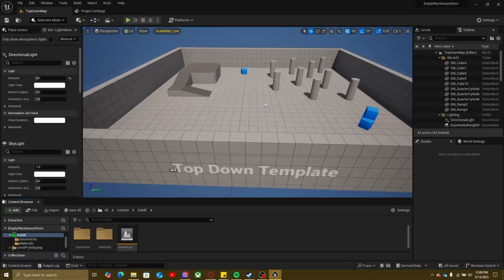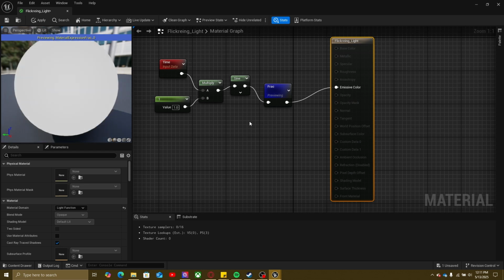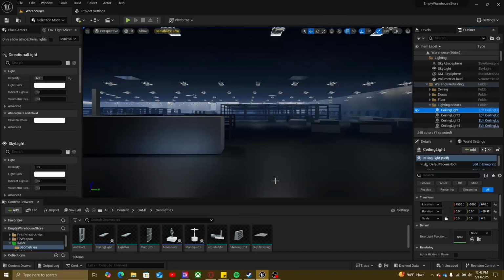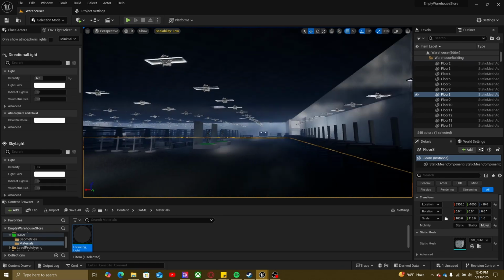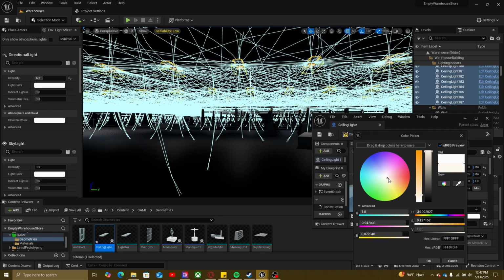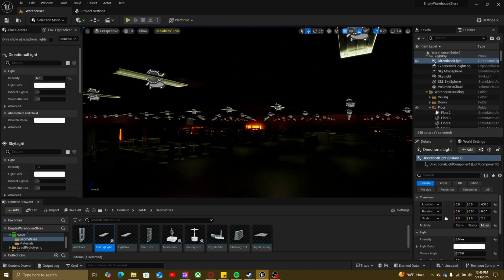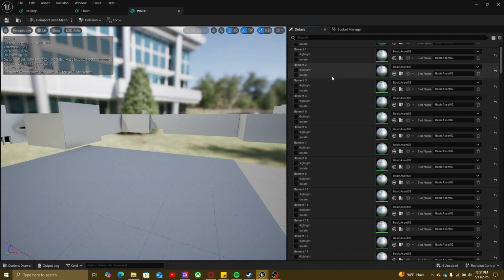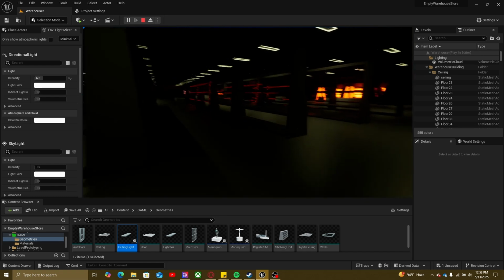Atmospheric Flickering Light Tutorial Unreal Engine 5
In this video, we dive into the eerie world of horror game design by building one of the most iconic atmosphere tricks in the genre—flickering lights.

🔧 Part 1:
I’ll walk you step-by-step through creating a flickering light effect in Unreal Engine 5, using a Light Function Material and Blueprint nodes to simulate that classic unstable light feel found in abandoned or haunted environments.

🏗 Part 2:
After the tutorial, enjoy a time-lapse level design session where I block out an abandoned warehouse/storefront using basic geometries and static meshes. Once the scene is ready, I place ceiling lights and apply the flickering effect to bring the environment to life with a creepy, cinematic atmosphere.

Whether you're a beginner in Unreal Engine, an indie developer, or a horror game enthusiast, this tutorial will help elevate your lighting and level design.

00:00 Intro
00:36 Light Function And Level
01:03 Light Function Creation
04:14 Warehouse Build and music
19:40 Light Application and Final Details
30:36 Final Building with Light Function and Music